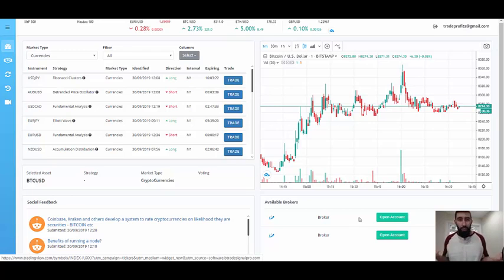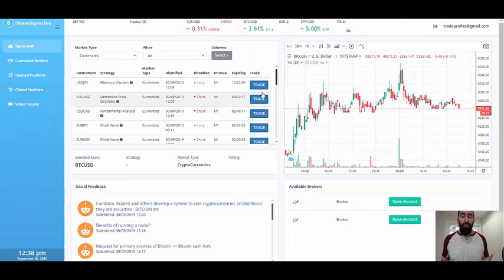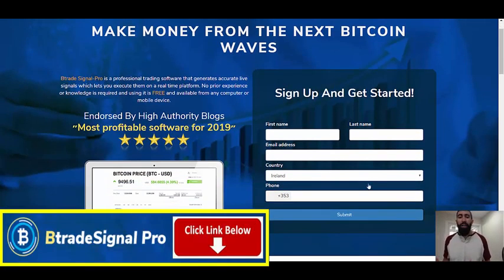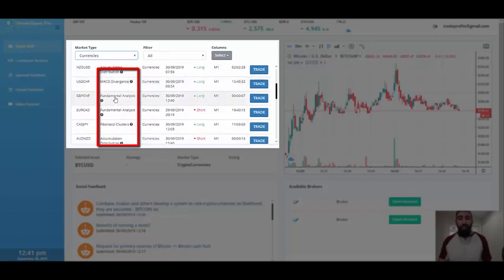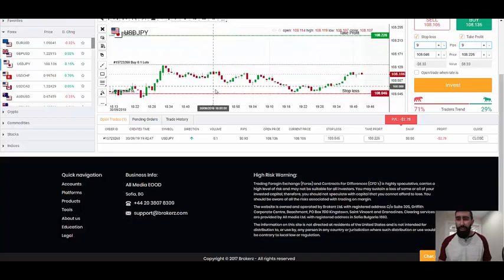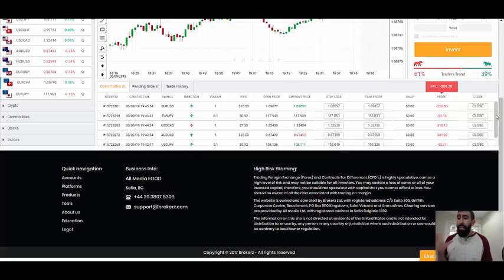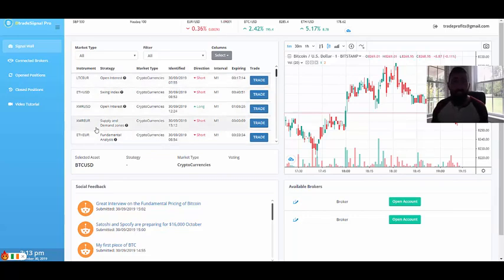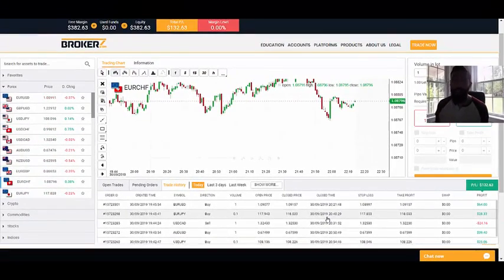Trading Bitcoin For Beginners Trading Bitcoin For Profit $132 In 1 Hour Live Trading Session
Bitcoin Trade Signal Pro The Bitcoin Trade Signal Pro, a newly developed trading software is taking the industry by storm. Providing traders with impressive services, features, and simplicity for making money through everyday. We’re eager & ready to review The Bitcoin Trade Signal Pro and inform our readers everything you need to know about this auto trading app.  The main question everyone needs to know is whether or not The Bitcoin Trade Signal Pro is a SCAM. Can we really trust this software? Is it safe to invest with? Can this program truly help beginner traders make money every week? These questions and more will be answered in this following review.  As with every new trading software we find, investigating their operation is critical.

After checking out The Bitcoin Trade Signal Pro and its methods, our team is very excited to finally introduce what could possibly be the NEXT BEST Global Trading App for everyone. We’ll explain in detail why!  By using The Bitcoin Trade Signal Pro Software, anyone can enjoy a safe environment for earning consistent profits. Its been reported many members are gaining anywhere around $3400 per week. In many other occasions, more Bitcoin Trade Signal Pro users can produce much larger profits. Its time we review together the benefits awaiting anyone who joins The Bitcoin Trade Signal Pro. Users will have access to exclusive features and free tools unlike any other software available today.

Simplicity is key for success! As you may know, with any trading software, a broker is automatically provided for you when you sign up. Its important you deposit with this broker within The Bitcoin Trade Signal Pro sign-process to ensure both your app and broker are synchronized.

Once your deposit is completed, your account is activated. From here, you’ll gain access to The Bitcoin Trade Signal Pro Software, where you’ll have infinite access to numerous daily trading signals, which the software automatically provides for you. All you have to do is click the “TRADE” button. The software places these trades into your broker, and chooses expiration times depending on market conditions.

trading bitcoins for beginners,

trading bitcoin for profit,

bitcoin trading platform,

bitcoin trading tips,

bitcoin trading meaning,

how to make money trading bitcoin,

bitcoin trading app,